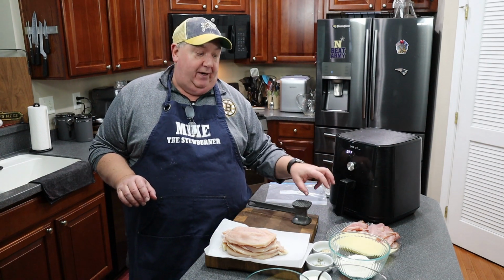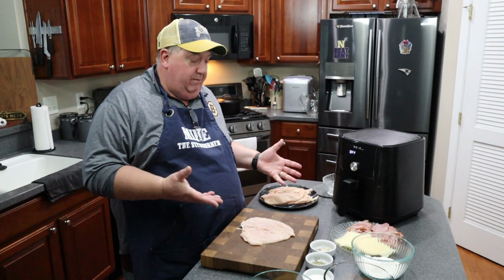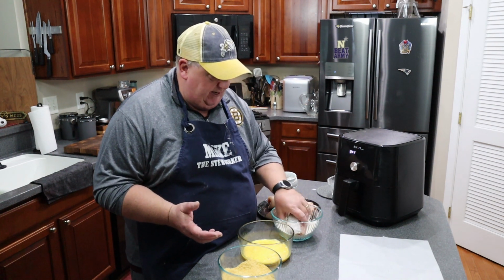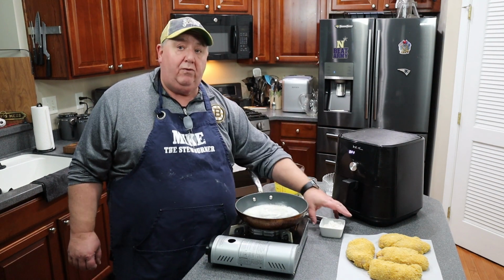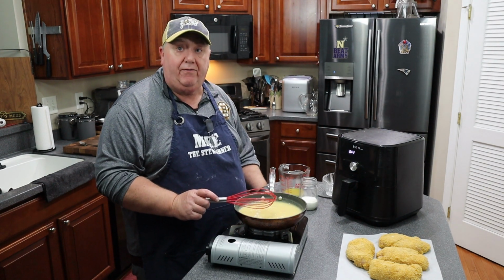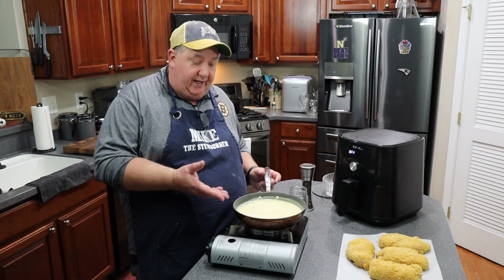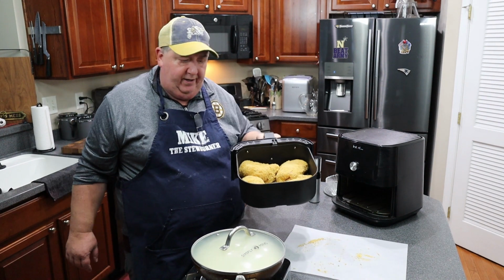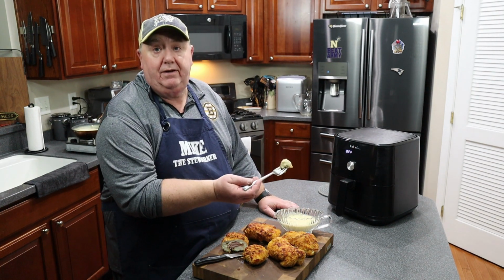Air Fryer Chicken Cordon Bleu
A timeless classic that cooks very well in an Air Fryer.  Watch how easy I prepare this all time favorite.

Ingredients
4 Chicken Breasts
1 lb thin sliced cooked ham
4 -8 Slices Swiss Cheese
1 Cup GP Flour
2 Eggs
2 Cups Corn Flake Crumbs
1 Tsp Herbs de Provence
Salt/Pepper/Garlic Powder to taste
2 Cups Chicken Stock
1 Cup Half n Half
4 Tbsp Butter

Method:  View Video for step by step instructions.